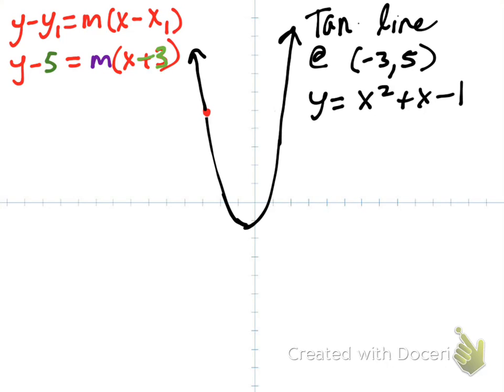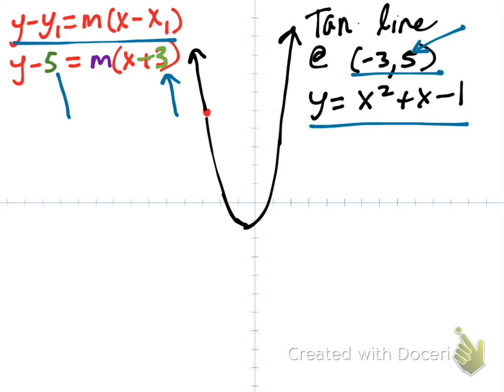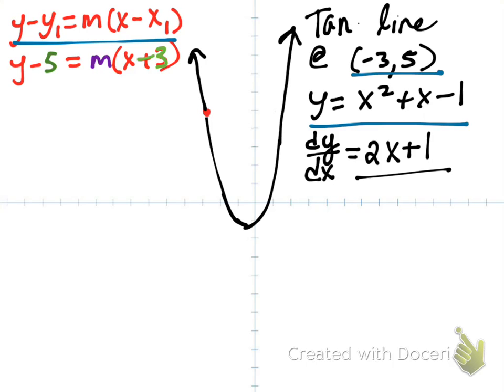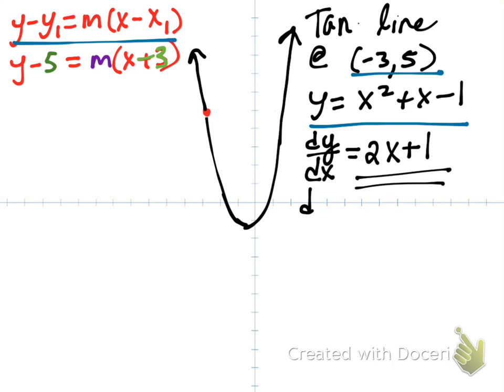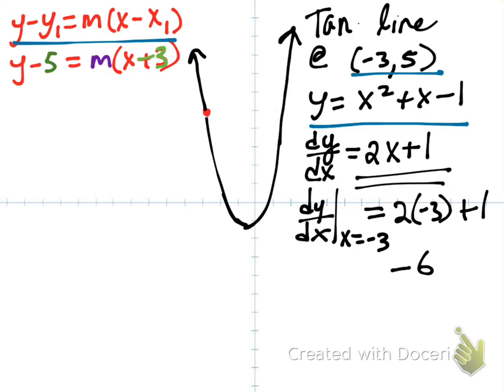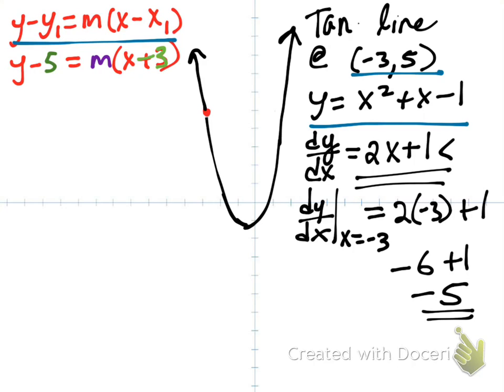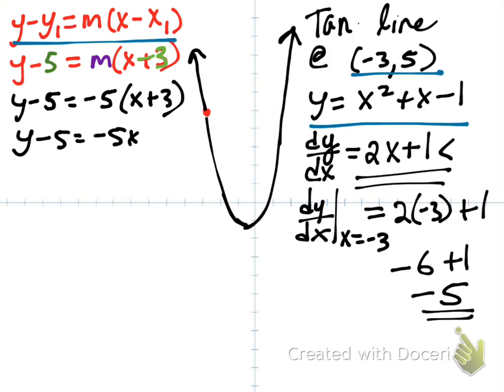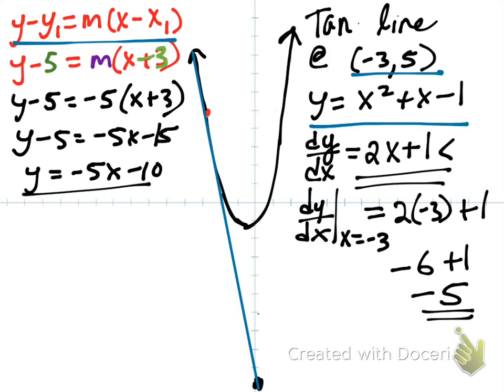equation of a tan line and graphed quadratic